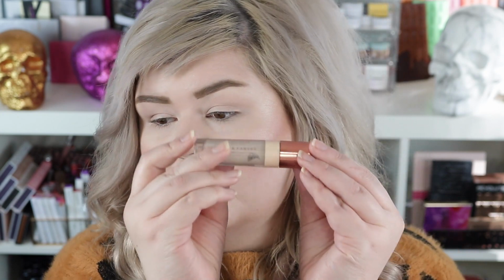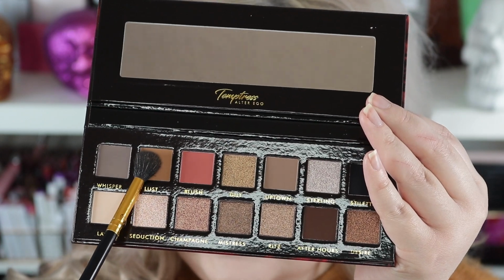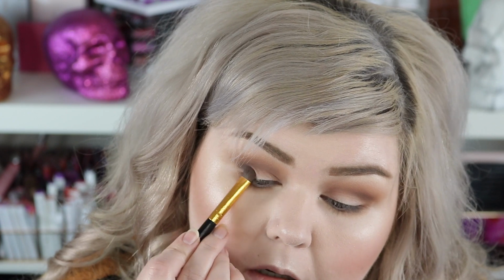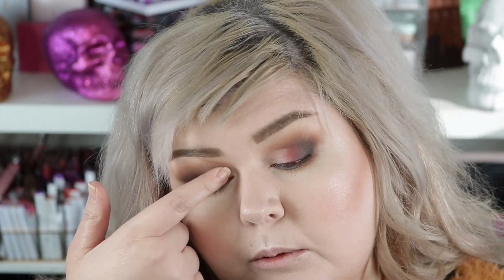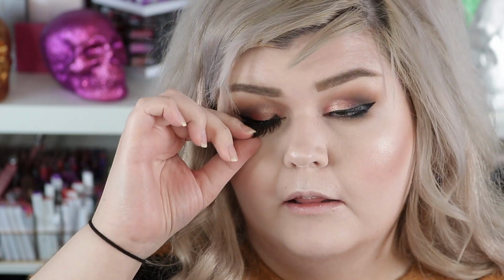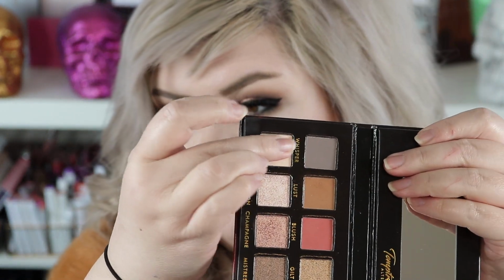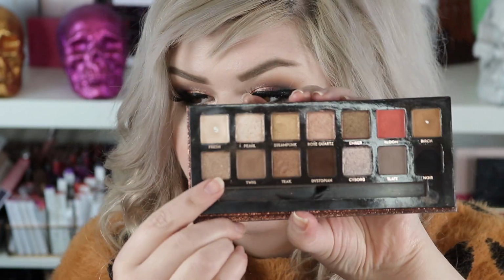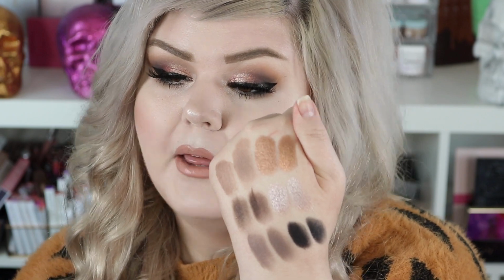Sultry Palette Dupe Makeup Tutorial | Alter Ego Temptress Palette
Hey Loves!

Today we are comparing the new Alter Ego Temptress Palette with the Anastasia Sultry Palette!

I gotta tell you guys.. This is one of the best dupes i've seen!

Thumbs up for more dupe tutorials!

XO,
Shan
PRODUCTS MENTIONED

Anastasia Sultry Palette

Not sponsored! Alter Ego Gifted me the Temptress Palette through PR.
WHAT AM I WEARING?!
MAKEUP: Coming soon!
LIPS : Anastasia Pure Hollywood + Wet N Wild Caught You Bare Naked 💋
TOP:  Shein
NAILS:

Shannon M.

BEAUTYLISH: Beautylist.Com/ShannonShortcake
IPSY: Ipsy.Com/ShannonShortcake

FAQ

EDITED WITH: iMovie